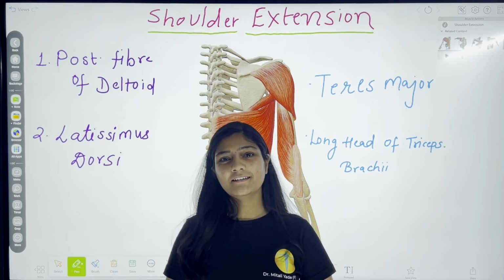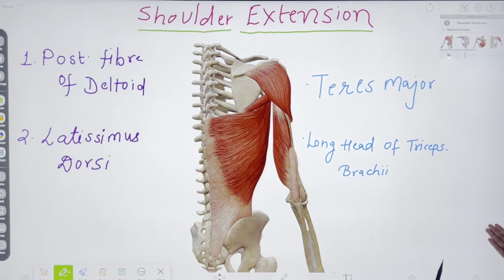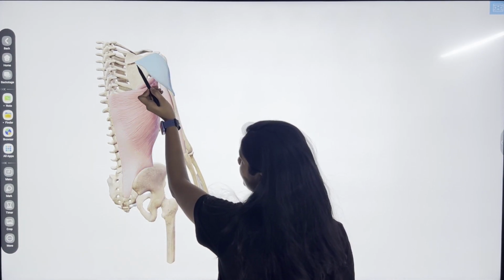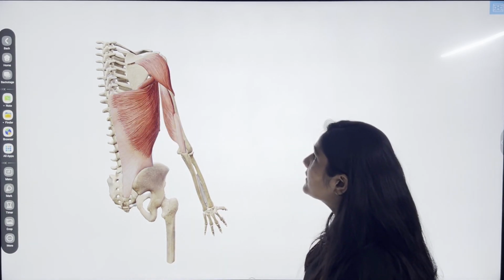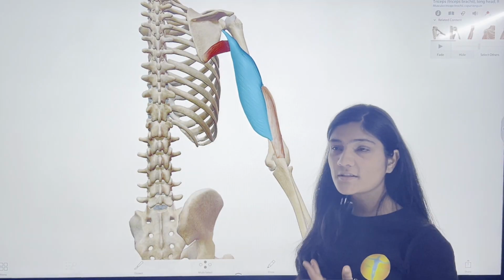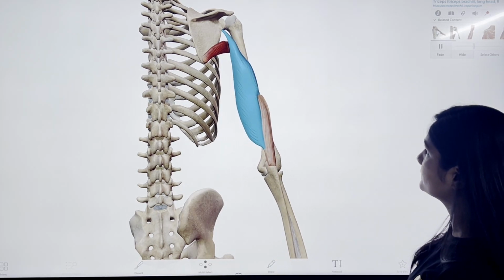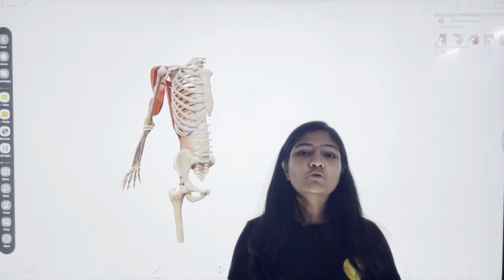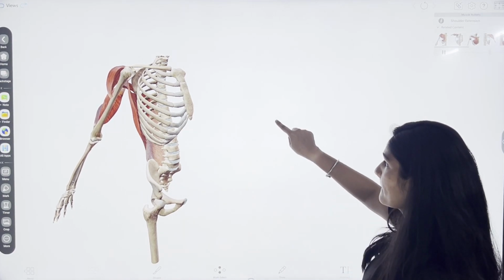Shoulder Extension Muscle 3D Anatomy / Timesphysio